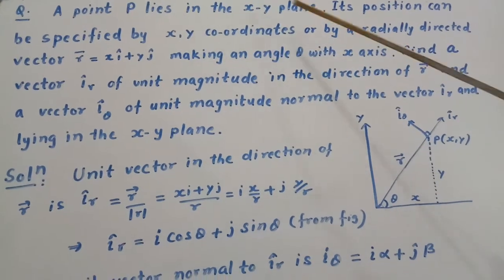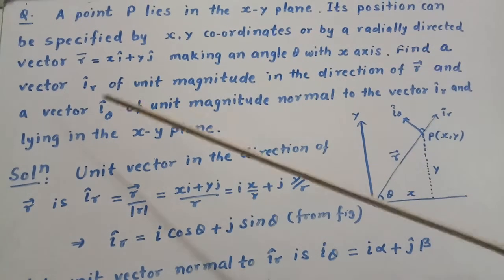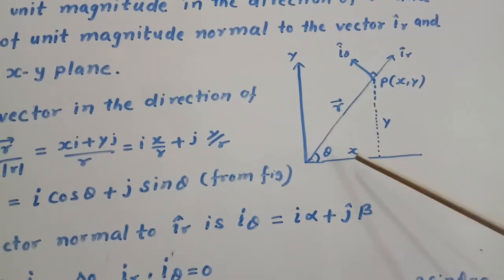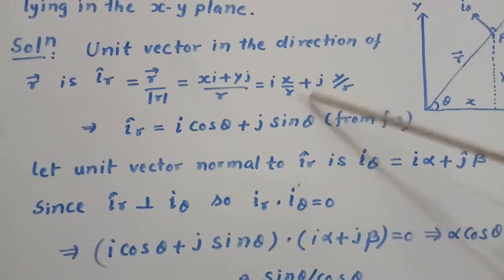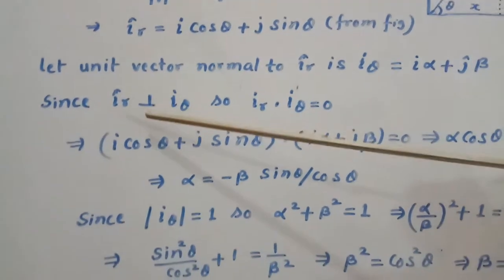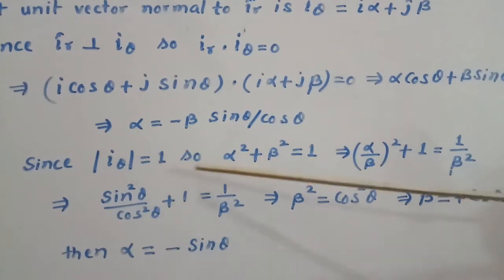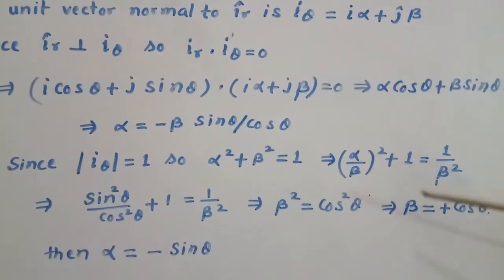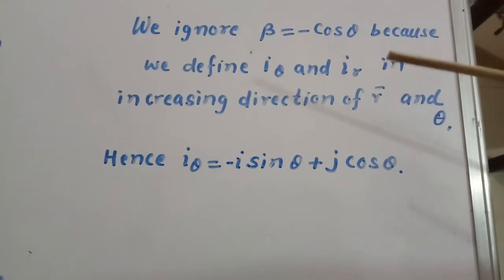Radial and normal vectors (for competition)